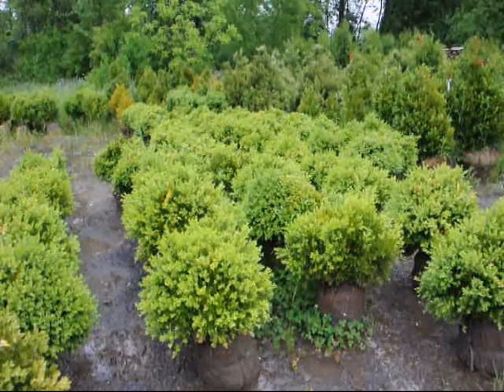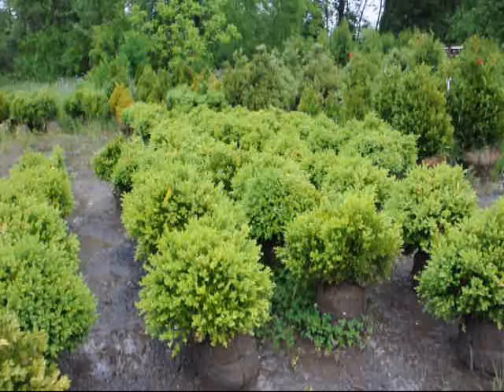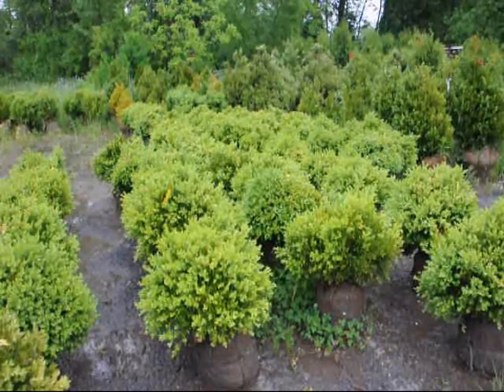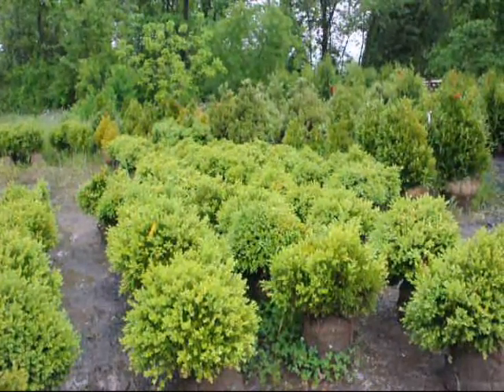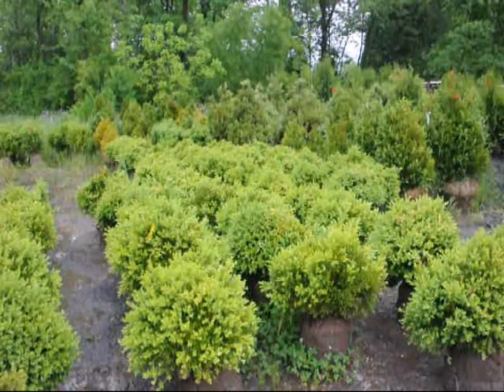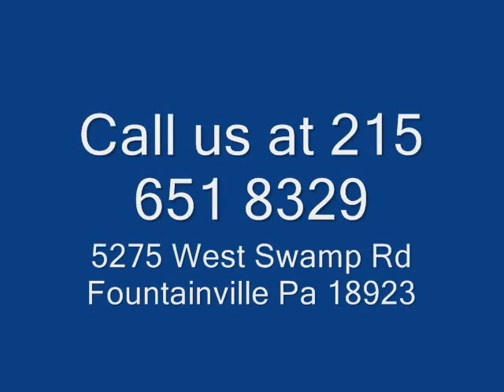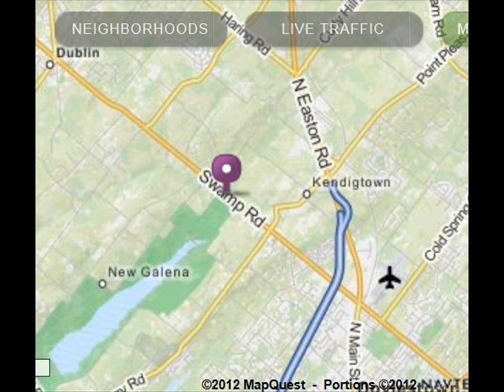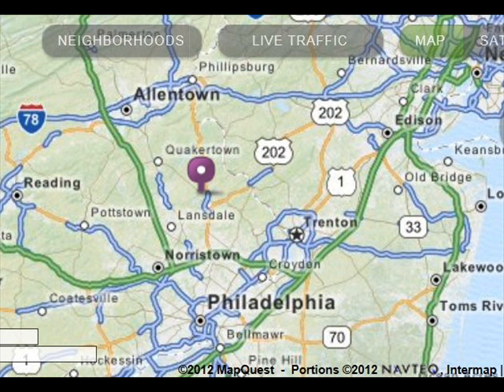Field Dug Boxwood We Grow and Sell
call We have Green Velvet Boxwood shrubs...Green Velvet Boxwood is a choice of professional landscapers nation-wide because it is ultra-hardy, has dark green foliage, has a vigorous growth habit.

This low-growing & evergreen Hedge Plant makes the perfect addition for edging driveways & can be pruned to any desired size & shape. Seldom attacked bambi. If so, use our hot lead treatment.